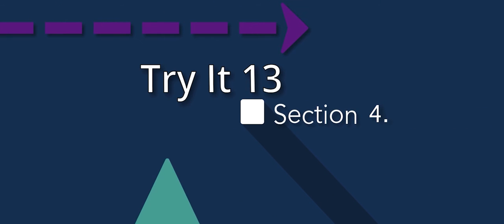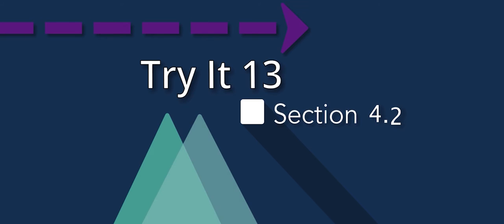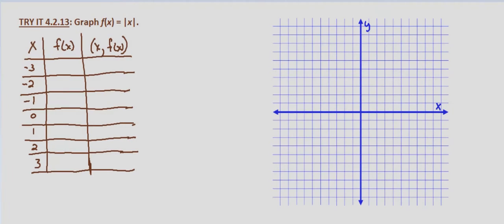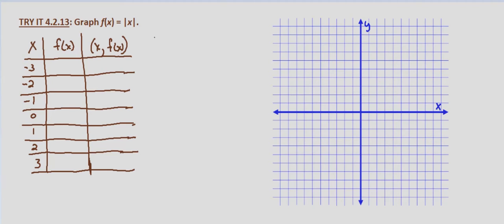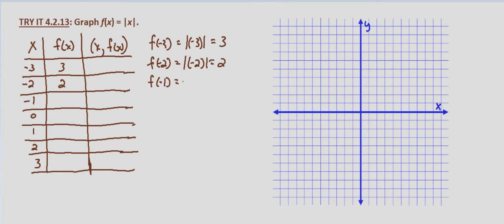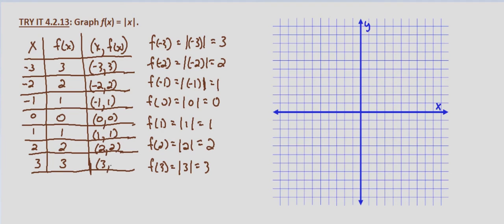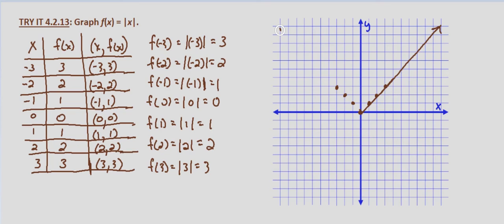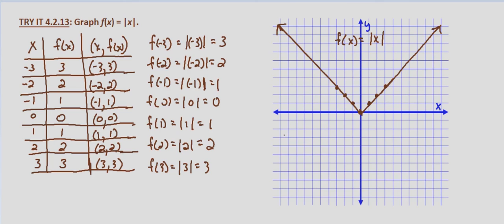Algebra II Try It 4 2 EX13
Graph a non-linear function: Absolute Value Function